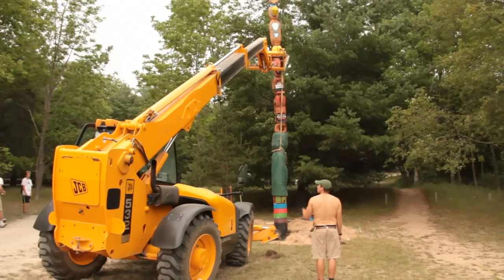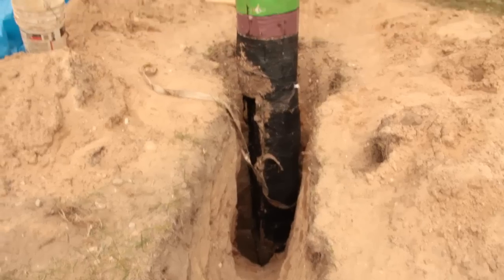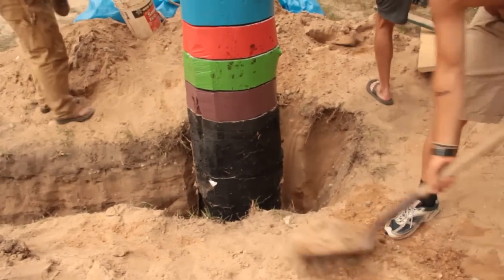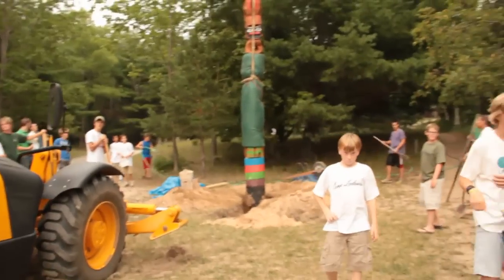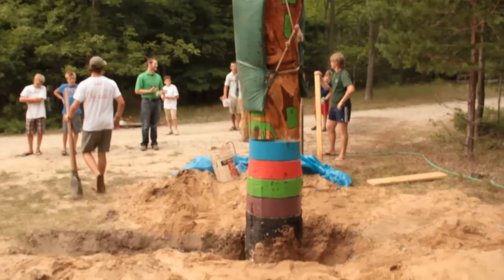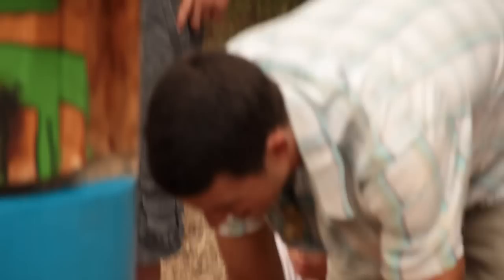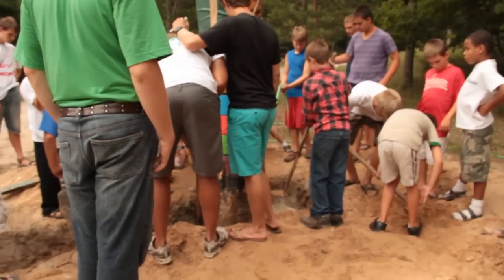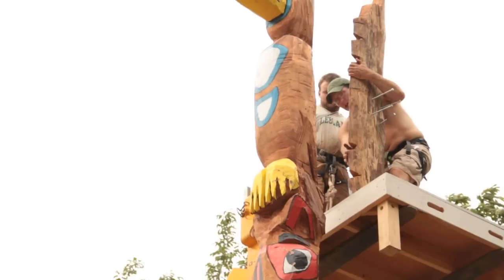Leelanau totem pole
Totem Pole rising at Camp Leelanau, circa August 2012